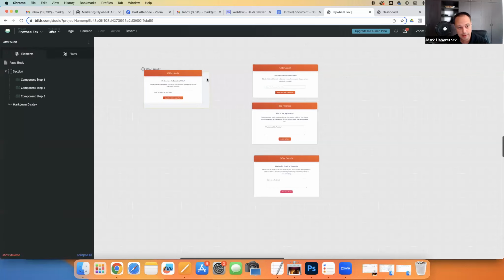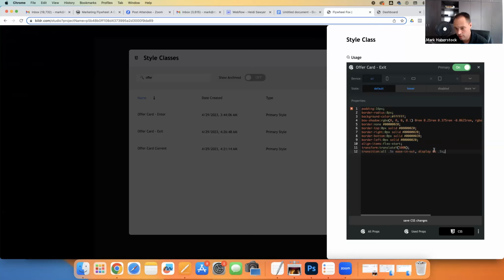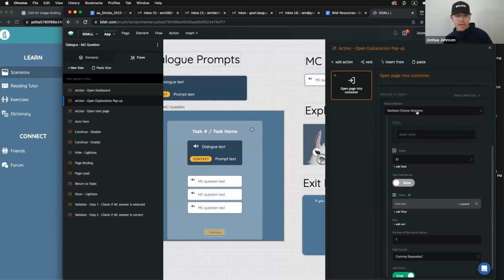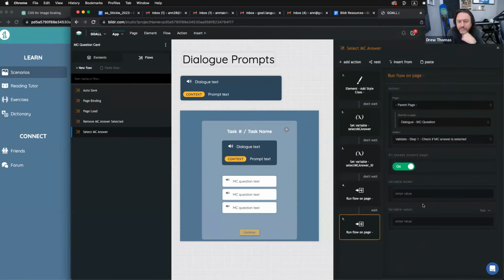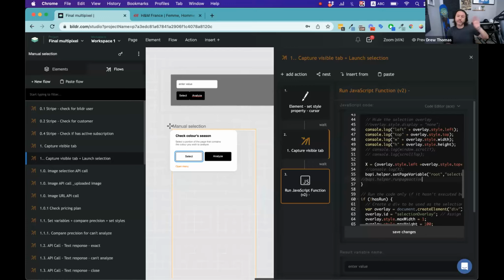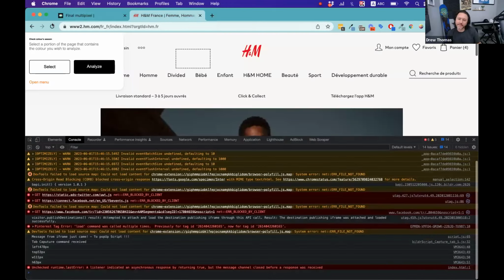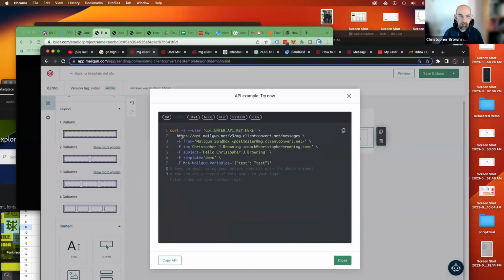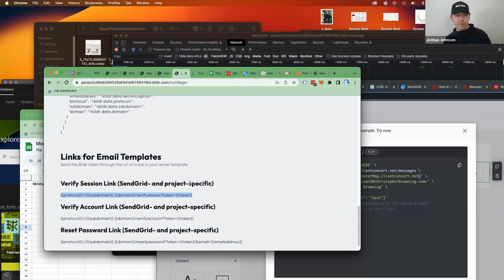CSS Animations, Mailgun APIs, Magic Links: Office Hours Replay 6/1 📼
Office Hours June 1st, 2023 🪅

AI Chapters:
00:00:00 - CSS Animations Across Pages for a Quiz Flow
00:03:07 - Simplifying CSS Transition States
00:06:19 - Hiding Elements with CSS Transitions and Delaying Display None
00:09:36 - CSS Help for Pop-Up in App
00:17:00 - Passing Record Context in Multiple Choice Answers.
00:31:42 - Troubleshooting JavaScript in Flow
00:35:06 - Delaying a Function and Running a Flow from JavaScript
00:42:54 - Troubleshooting Server-Side Function Publishing with Phantom
00:46:36 - Exploring Workarounds and Workflows in Twitter Automation
00:50:36 - Troubleshooting Mailgun API Calls and Email Provider setup
00:54:16 - Converting a Curl Request and Troubleshooting Errors
01:00:36 - Discussion on Authentication and Magic Links in App Development